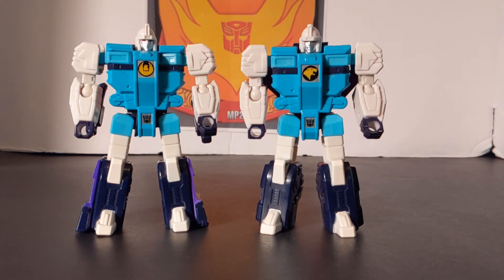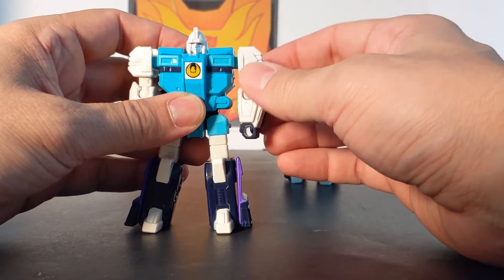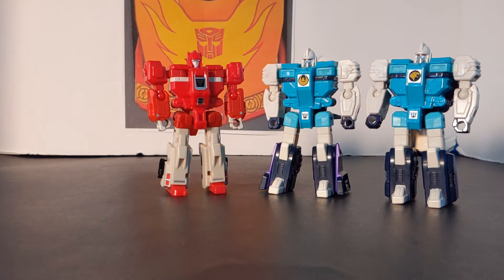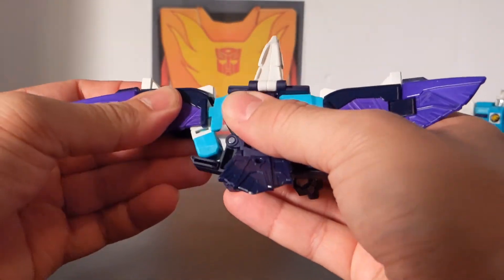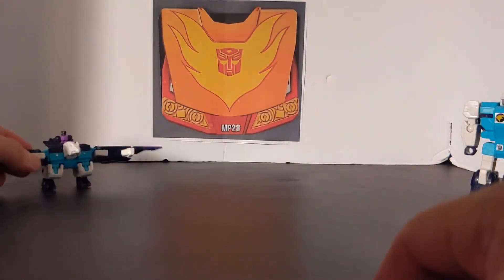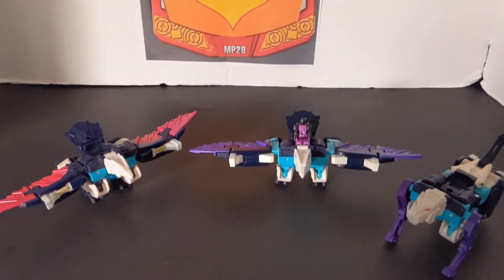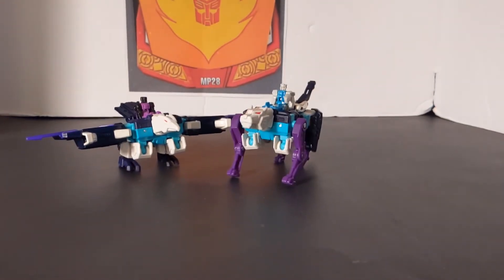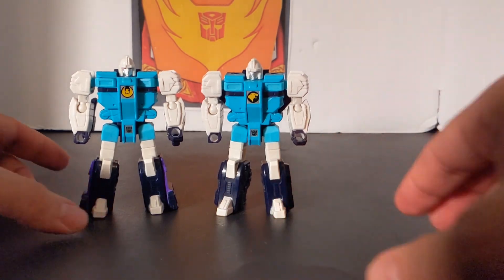Earthrise WINGSPAN & POUNCE Decepticon Clones 2-Pack Cybertronian Villians Transformers WFC Review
Transformers War For Cybertron  Earthrise Cybertronian Villians Decepticon clones Wingspan and Pounce.  Two identical robot modes but one transforms into a bird and the other a Puma.